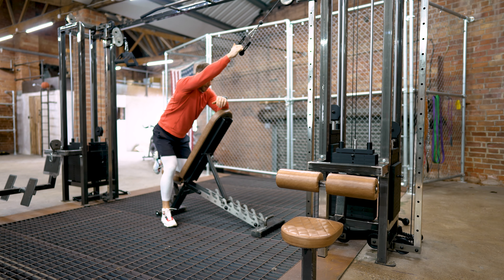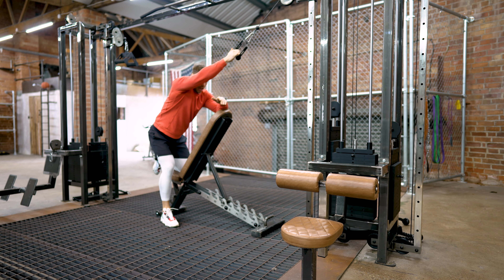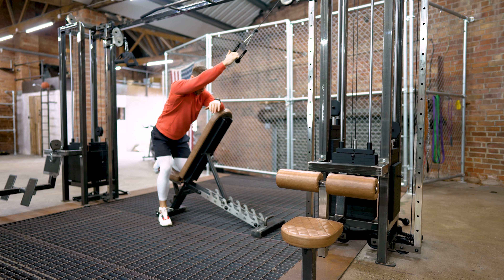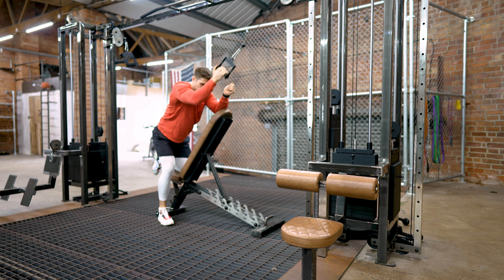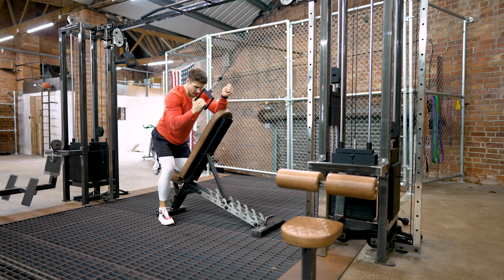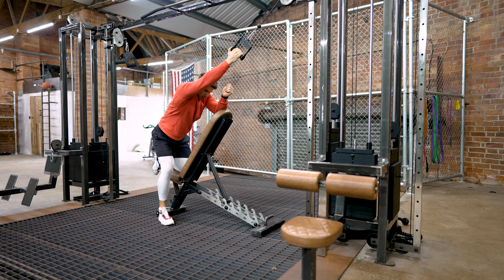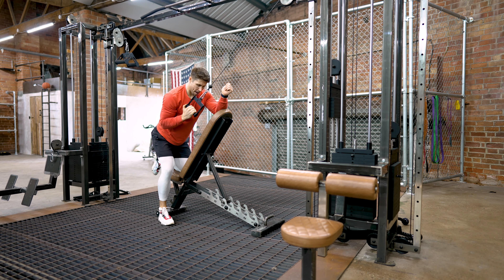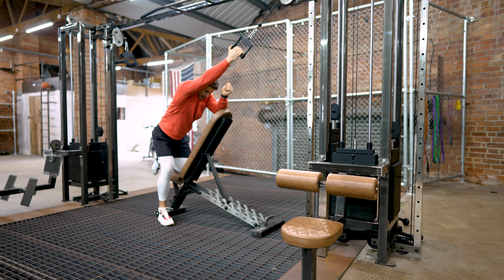Bench Supported Single-Arm Pulldown | The Fitness Maverick Online Coaching